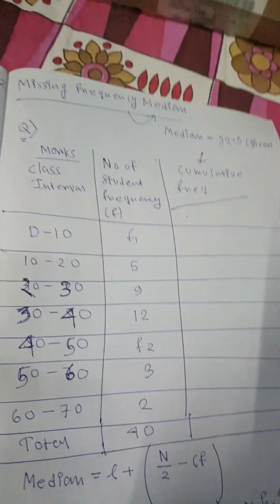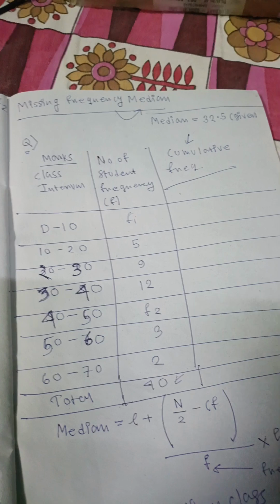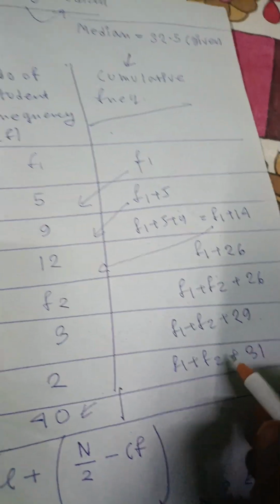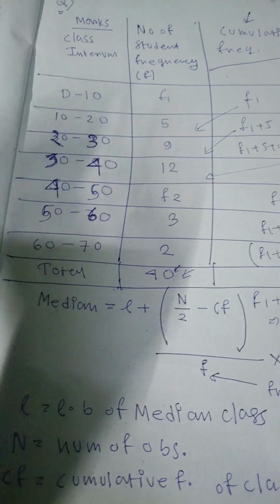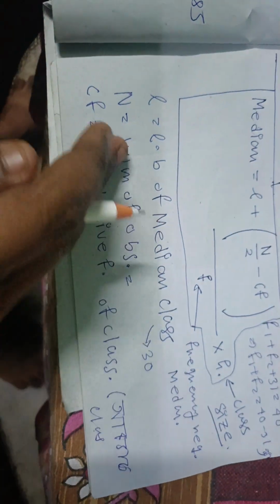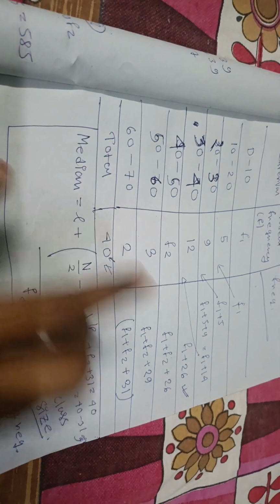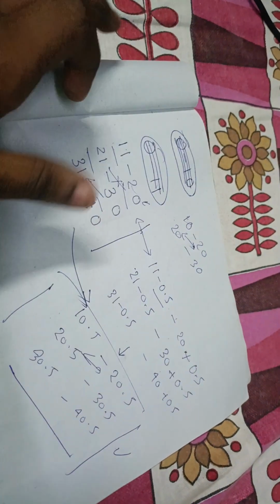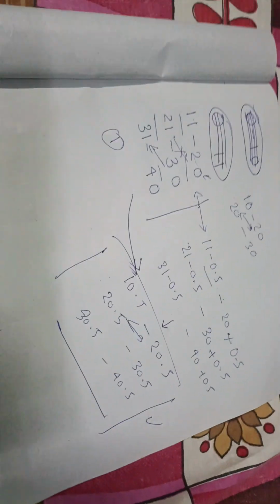Missing frequency with median p-1